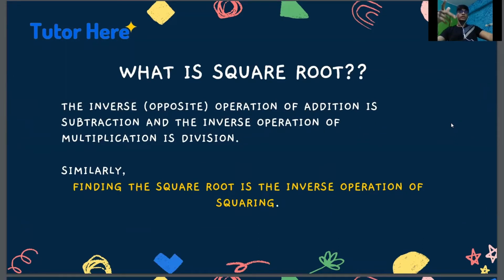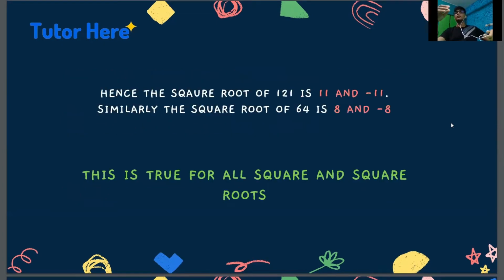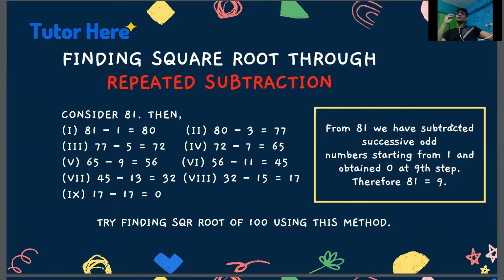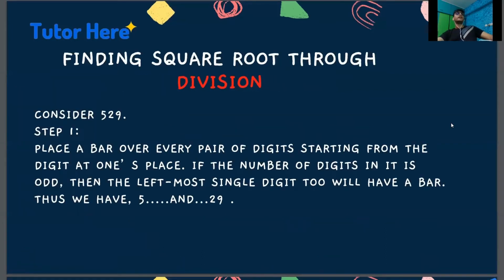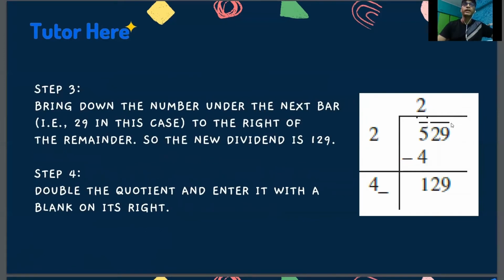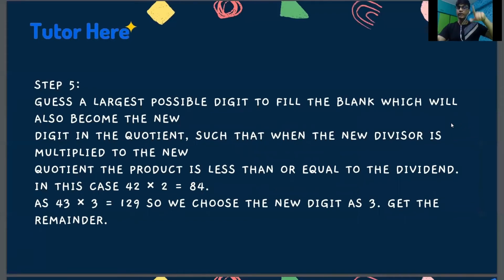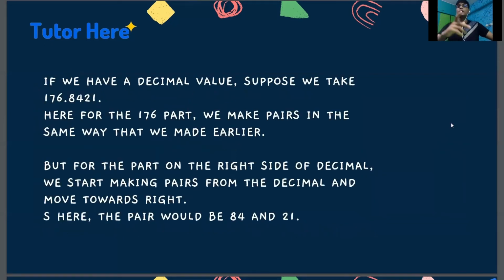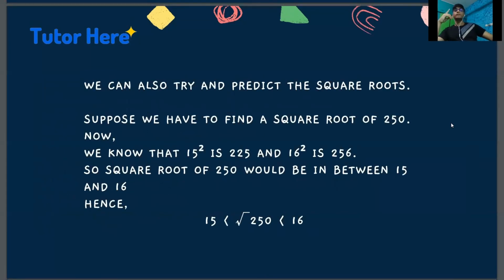Square Roots | Mathematics | Workshop Recording | Tutor Here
Square root of a number is an inverse operation of squaring a number. The Square of a number is the value of power 2 of the number, while the square root of a number is the number that we need to multiply by itself to get the original number.